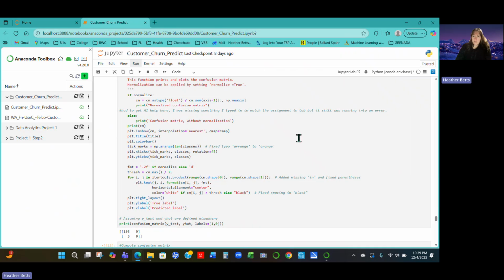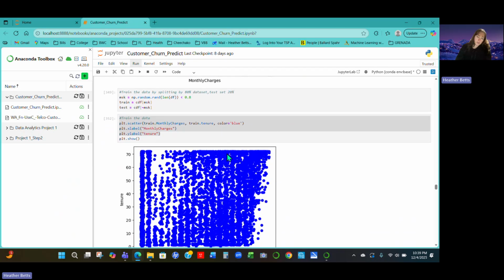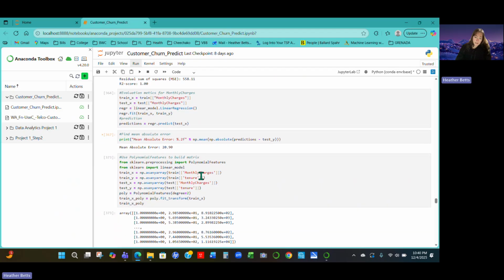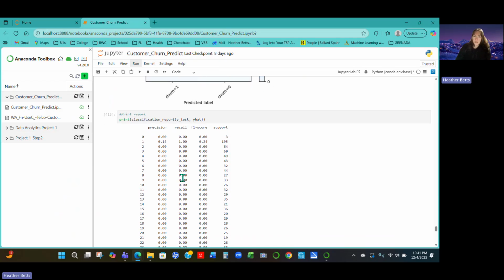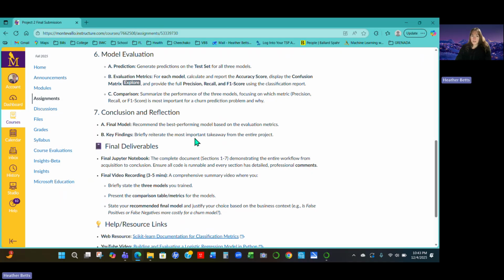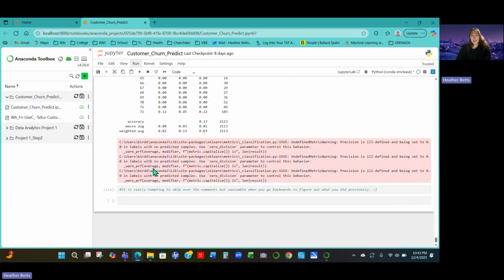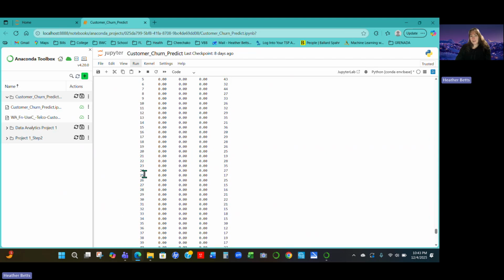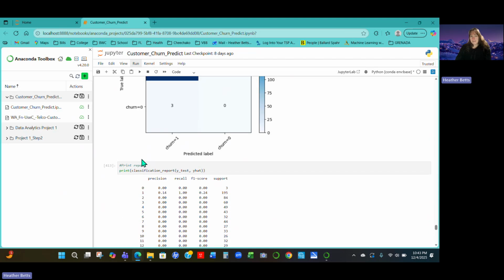MBA 503-301 Project 2 Part 3 Final HBetts